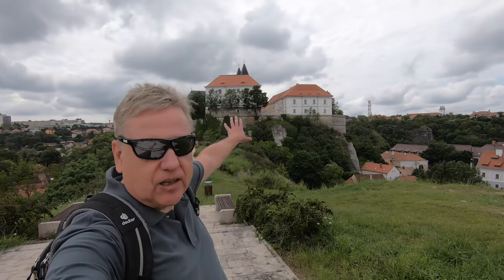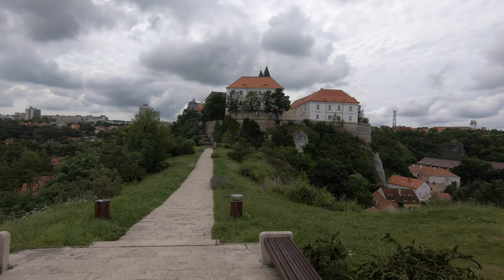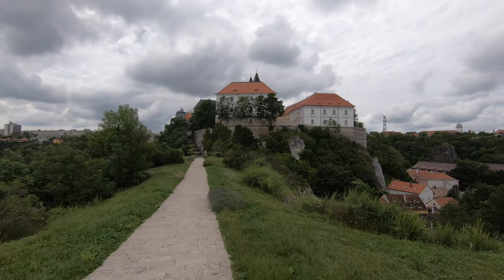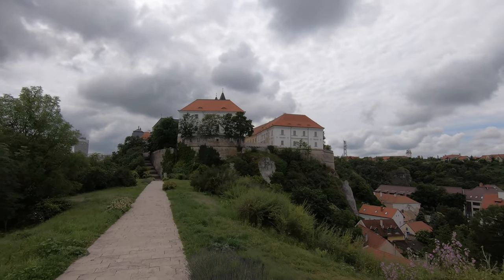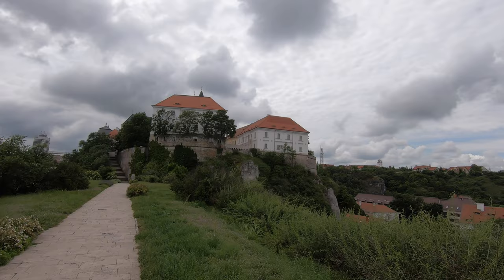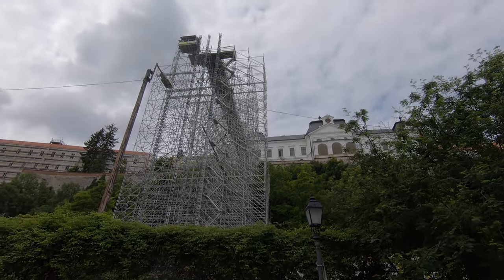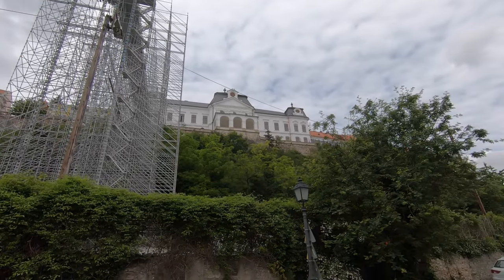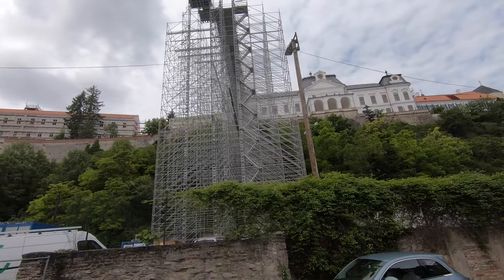Veszprém 🇭🇺 - Back in the 2023 Culture Capital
It is early June and I return to Veszprém, Hungary, the European Capital of Culture 2023 to find out if it is still the construction site I found earlier this year. Watch my video if you want to find out before visiting this town.

Some parts of the video might look like I am bashing the organizers of the event, the city of Veszprém or even Hungary for the - let's say suboptimal - state of the project. But this is not my point. I try to clarify this at the end of the video.